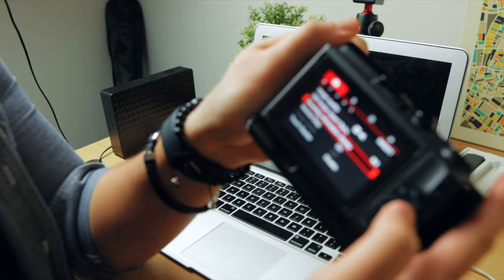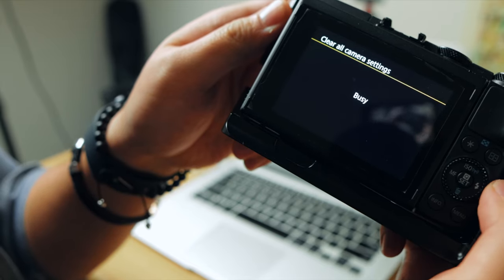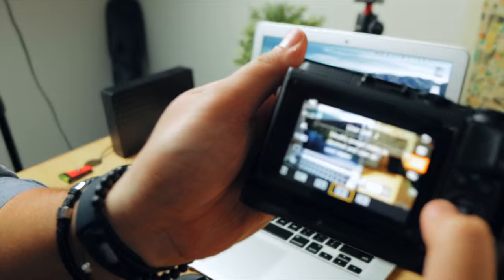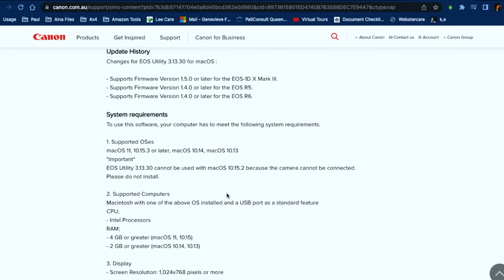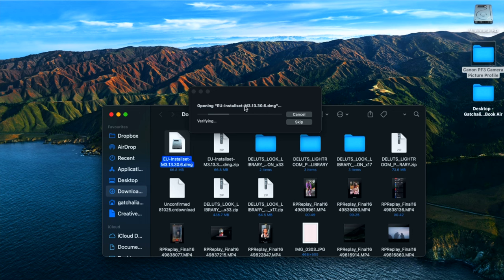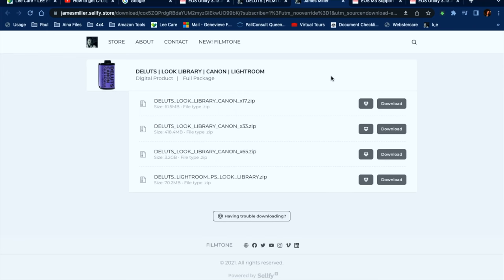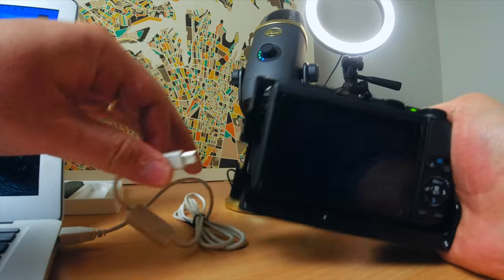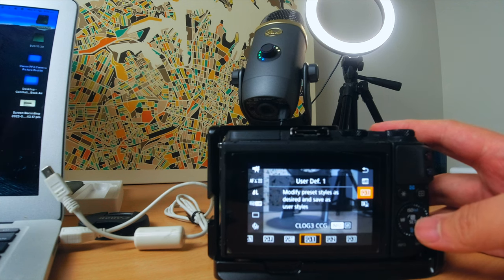A Step by Step Guide on How to Install Clog on Any Canon Camera (Remix)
Hey what is up everyone!?

So this video is to address the need for more information and as
well as how to reset your canon camera should things don't go as you expected them to be.

So if you haven't tried downloading CLOG or REC or even Cinestyle yet to your Canon Camera, here are some links to where you could download them.

And If you want to try out the free Cinestyle download link, you may as well down here: